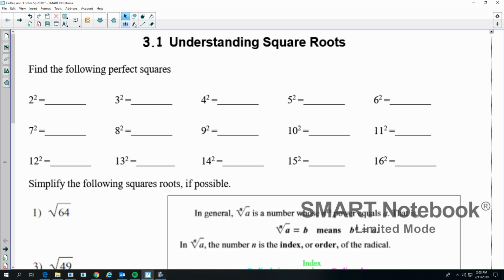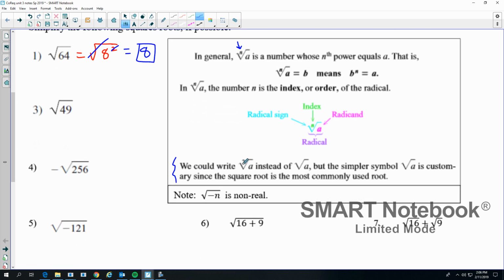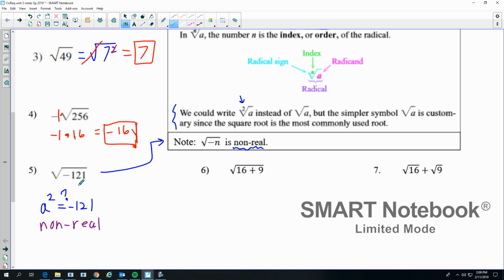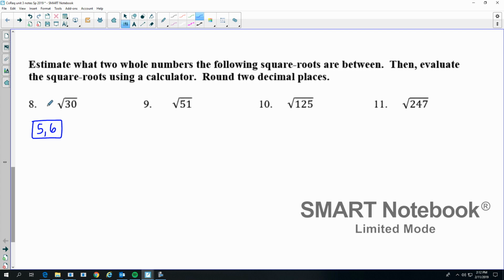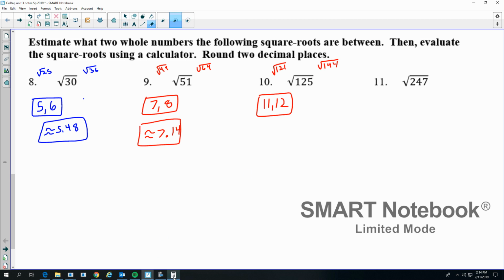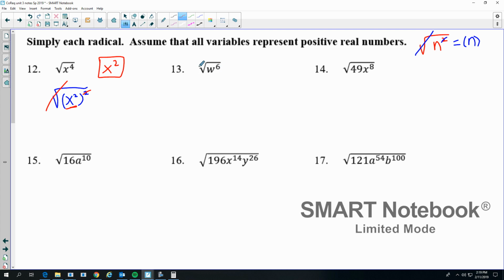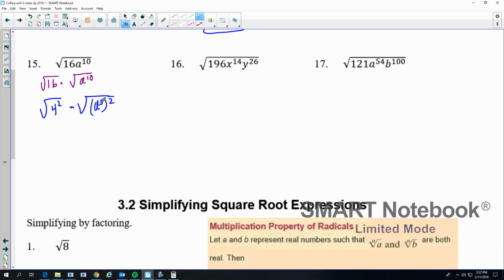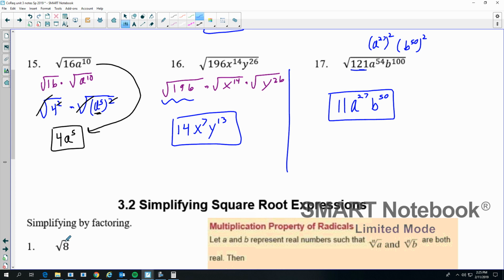CR 3 1 video Sp 2019